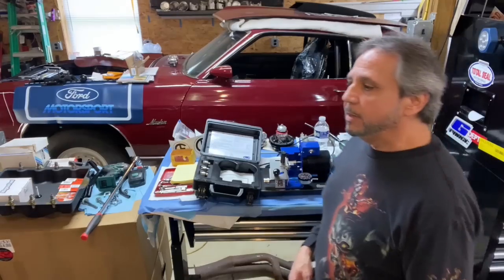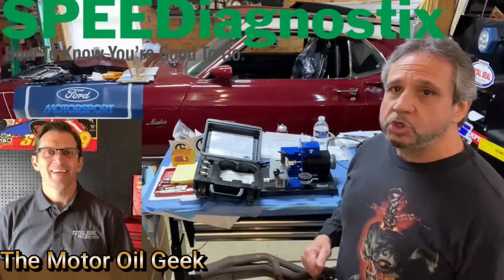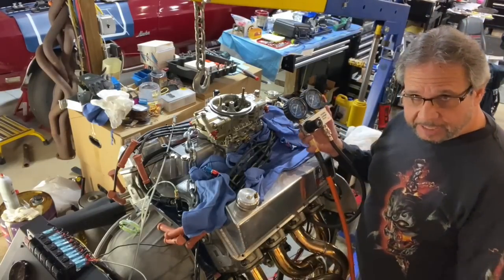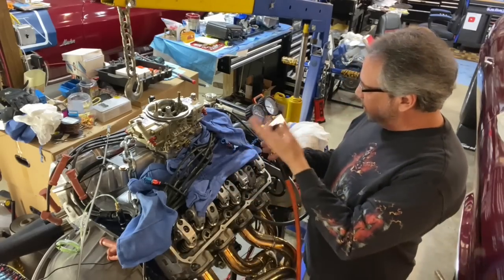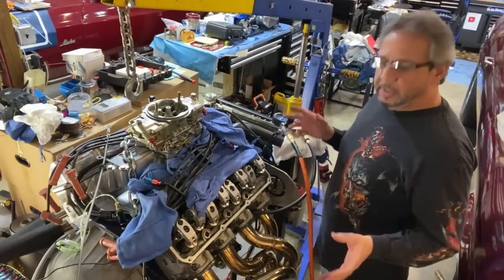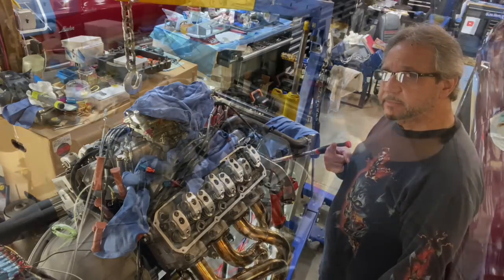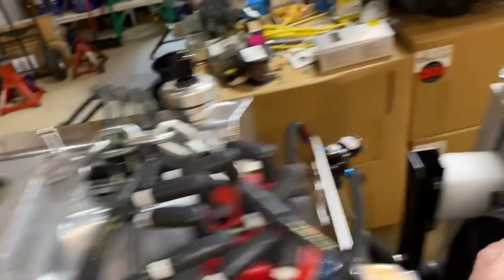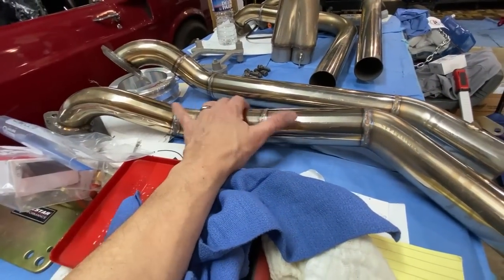DBG: Every DAY Is A School Day, Oil In Cylinder, Leak down, Secret Spacer Plate, Send IT Torture IT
Hey guys, glad your here. This video shows where we are at here at DBG, trying to get this Cat down the track. Big Shout Out to Lake Speed Jr. for the electric ring grinder. Make sure you check out his channel, "The Motor Oil Geek", lots to learn from Lake. He will be back for a live chat, for members of DBG University/DMI Darin Morgan Induction. I also needed to evaluate about 4 ml of oil I found in #2 cylinder. It was clean and not burnt, so may have a leak in valve seal, maybe some blowby, with no load, but it really did not smell burnt, may have even a minute bit of fuel. I cleaned it out, all other cylinders were perfect, so I decided to do a leak down test to evaluation the rings, that I reused with this main/rod bearing replacement, after pick up broke on the oil pump.

So I did a quick leak down, this engine was cold, should be operating temp. The leak down was great, only like 4%. Since this I had installed into car, started car and ran a bit to warm up. I will pull that plug next and use bore scope to evaluate. Warren Johnson told me to torture it a bit, need to be loaded and beat on. So if good, and no oil after inspection, take it for a test drive.

I also changed the needle and seats out, as I saw some fuel wetness from throttle bores, maybe leaking. I put the viton back in. I will make them a serviceable item, if using Q16. I also think I had a float adjustment issue. I had to bend the flaot a bit, to get correct level, as I ran out of threads with this jet.

The Darin Morgan Secret, was the 7 degree AR plate set up. I really think on this combo, really brought the 60ft down. See what you think, I will put a short for you guys to see, that Darin did on spacers.

Electric Piston Ring Grinder

My Ford 351 Cleveland Website